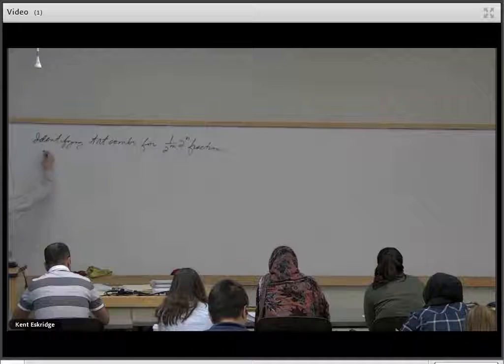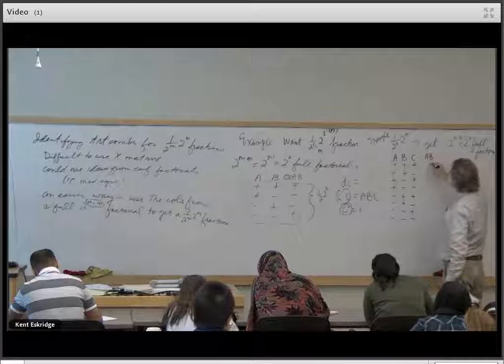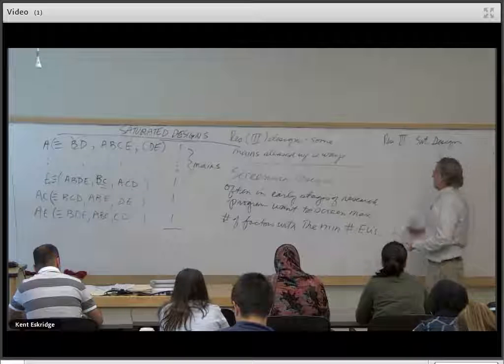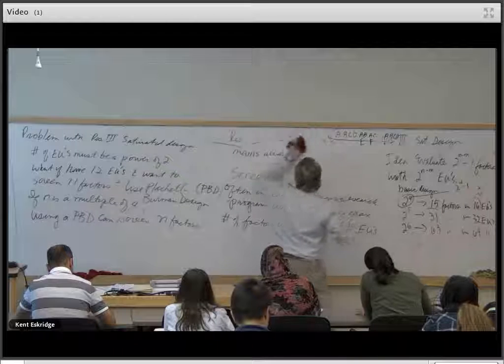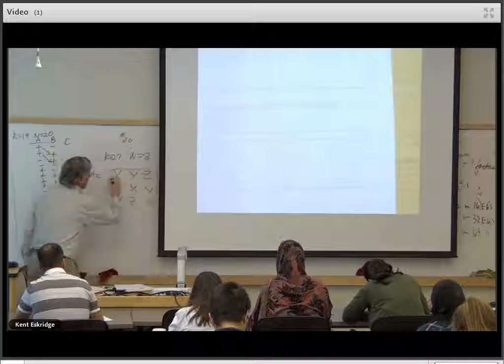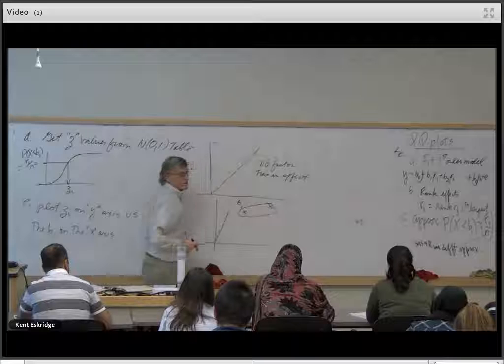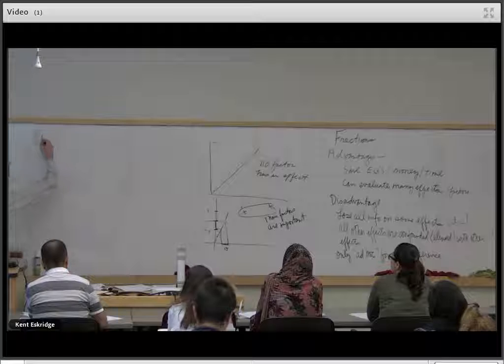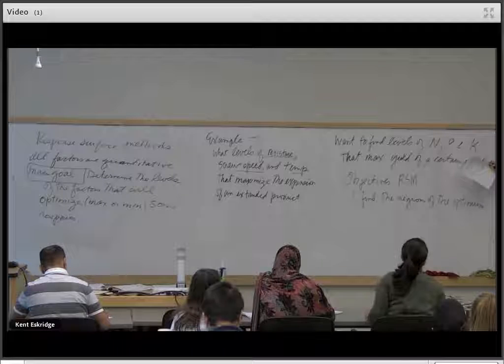4 19 17